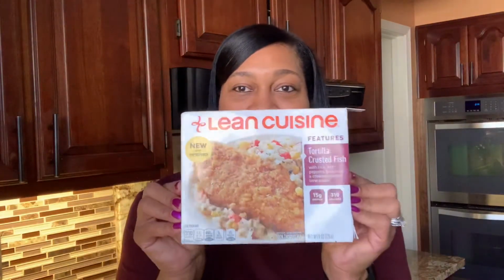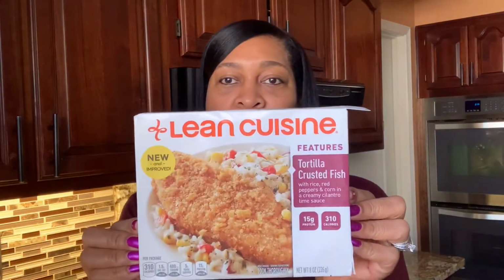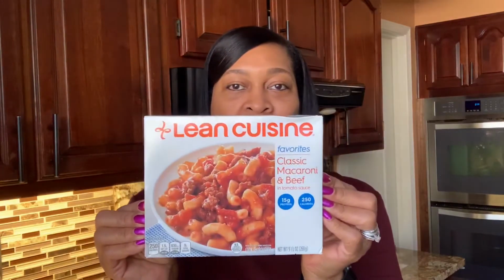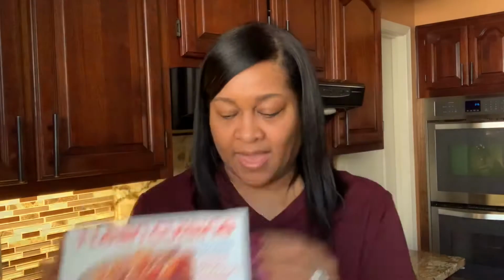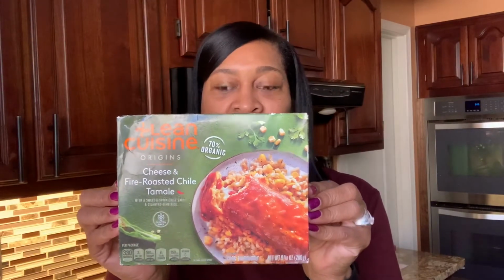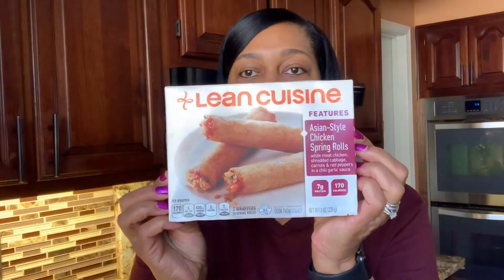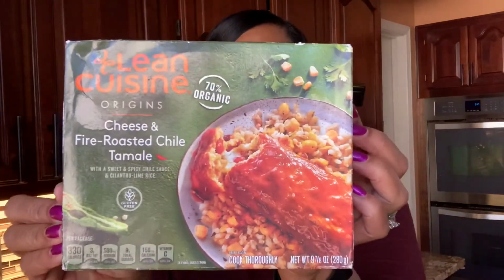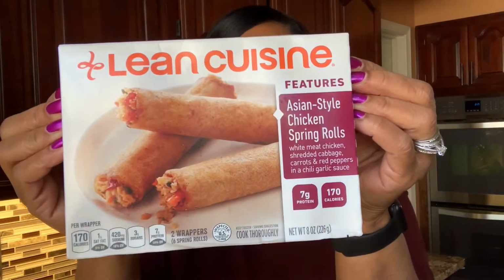LEAN CUISINE ‼️ | For Weight Loss |SOME OF MY FAVORITES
When you don’t feel like cooking. Lean Cuisine to the rescue.